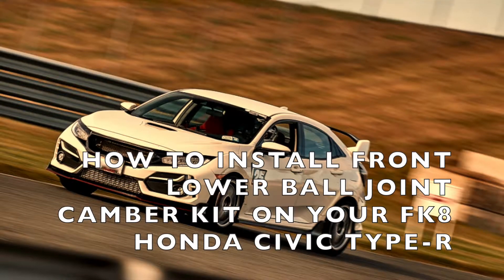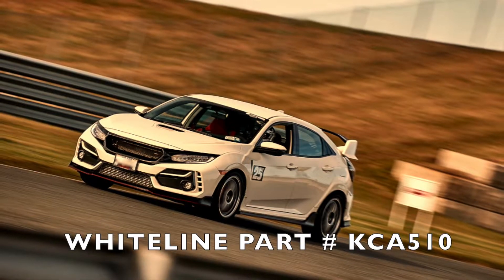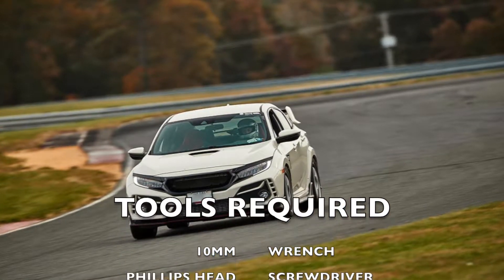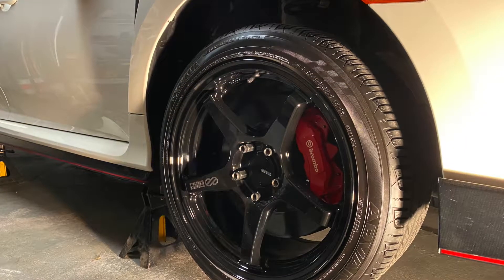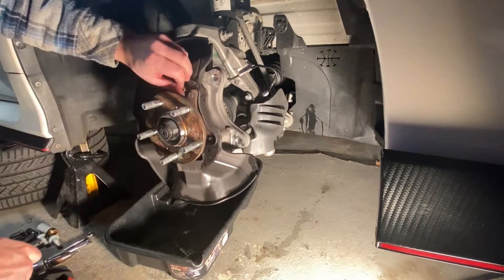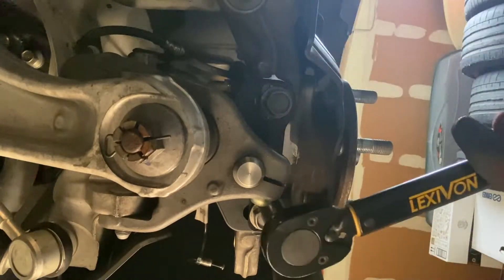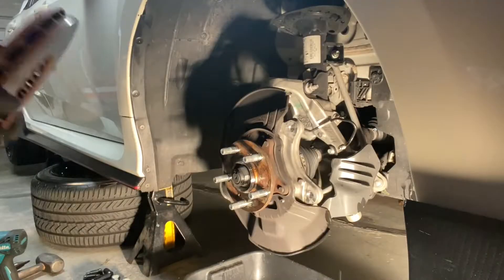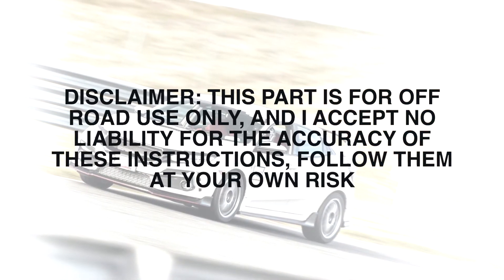Front Lower Ball Joint Camber Kit Install FK8 Honda Civic Type R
Quick walk through for installing a front lower ball joint camber kit on an FK8 Honda Civic Type-R 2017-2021

I installed Whiteline part number KCA510, but this same method would apply to any front lower ball joint camber kit such as J’s Racing Model CAJ-K8, Hard Race Q0094, Megan Racing MRS-HA-1750 or EVS Tuning EVS-FK8-OCJ.

Tools required:
10 millimeter wrench
Phillips head screwdriver (and/or an impact driver)
Sockets: 14 millimeter, 17 millimeter, 19 millimeter, T45 Torx
Ratchet
6” ratchet extension
Torque wrench
Breaker bar

Step 1: Raise car and remove front wheels
If you need instructions for this, don’t go any further. Consult a professional for this installation.

Step 2: Remove brake calipers and rotors
Remove the hard brake line from the rear of the caliper with your 10 millimeter wrench, be careful as this fitting rounds easily
Remove the two 19 millimeter bolts holding the brake caliper on and then take off the brake caliper
Remove the phillips screw holding the brake rotor on, take off the brake rotor
Remove the three phillips screws holding the brake rotor shield in place, then rotate to expose the front lower ball joint

Step 3: Remove the ball joint
Remove the 17MM bolt and 14MM bolt holding the ball joint housing bracket to the hub
Remove the 45 Torx, then the two 19MM bolts holding the ball joint in
Use your breaker bar to move the lower control arm down, enabling you to slide the ball joint out

Step 4: Install your new camber kit
Slide the new ball joint into the ball joint housing, then move the lower control arm and housing back into place
Install the two 19MM bolts holding the ball joint to the hub, using the included hardware from your camber kit to achieve your desired camber

Reassembly
Install the 14MM bolt and 17MM bolt holding the ball joint housing to the hub
Torque the 17MM bolt to 90 ft/lbs
Torque the 14MM bolt to 44 ft/lbs
Install the 45 torx bolt
Torque to 61 ft/lbs
Torque the two 19MM bolts holding the ball joint to the hub, there is no factory torque specification because according to the service manual, these bolts should never be removed. I torqued to 90 ft/lbs
Reattach the brake rotor shield with the three phillips screws
Reattach the brake rotor
Reattach the brake caliper
Torque caliper bolts to 103 ft/lbs
Torque the hard line to 11 ft/lbs
Bleed your brake system
Clean all surfaces with brake parts cleaner
Replace wheels, lower the car down and get it to an alignment shop to check and adjust alignment specifications